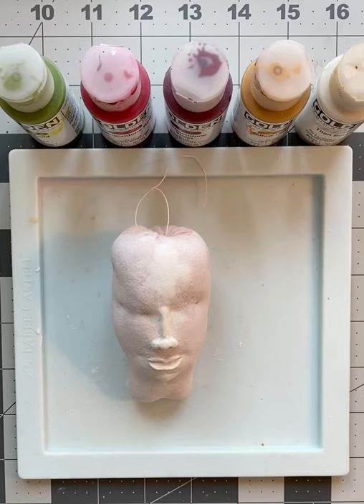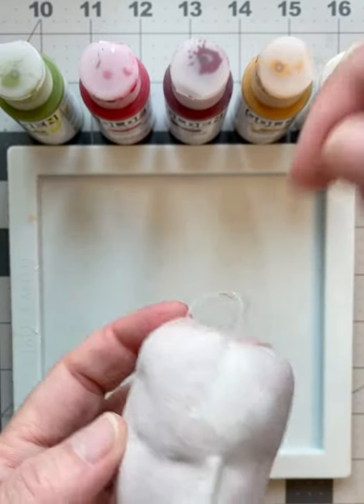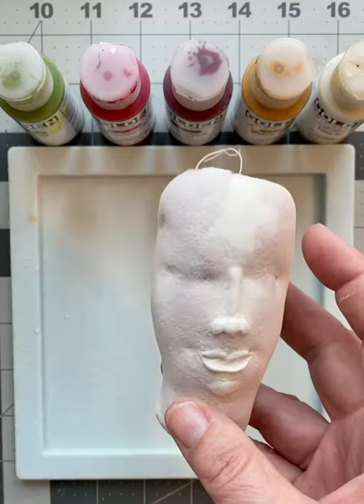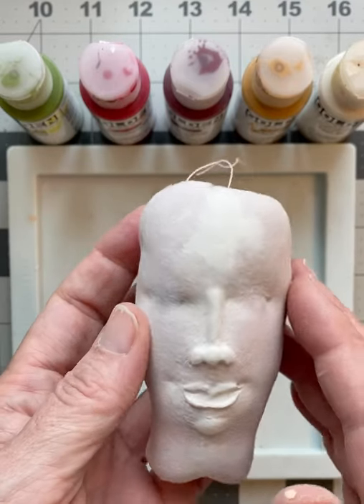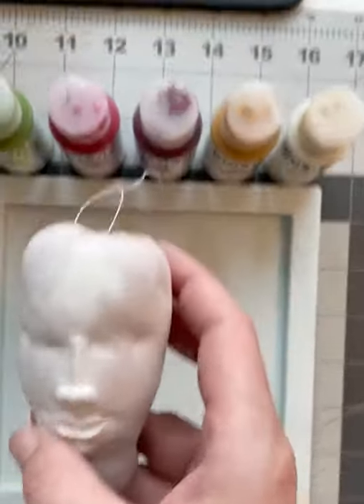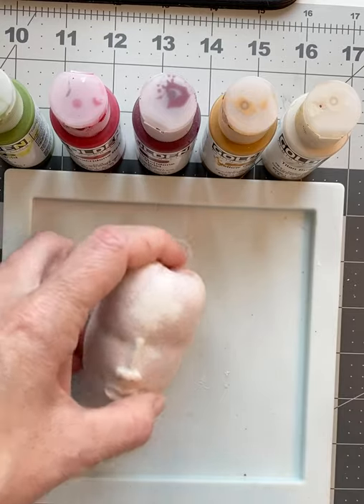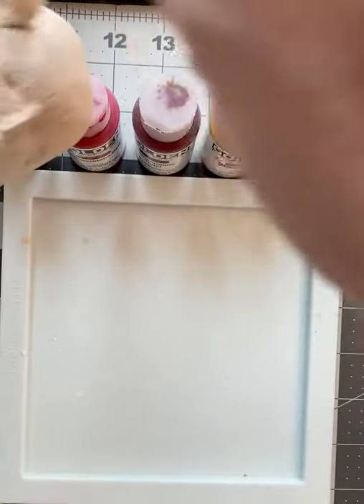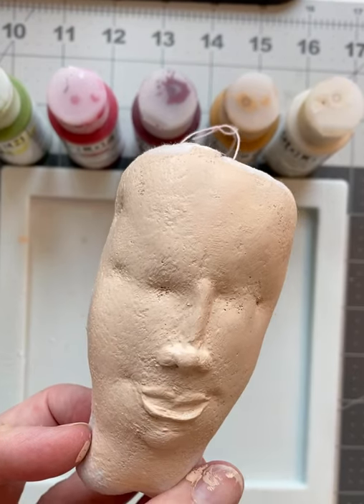Clay Over Cloth Doll Face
This is a quick tutorial demonstrating the clay over cloth dollmaking technique.